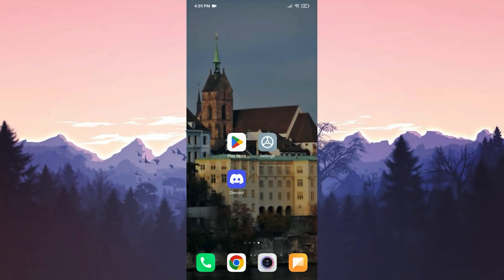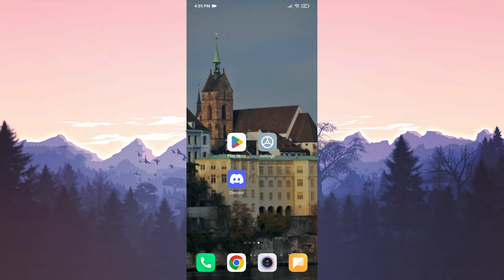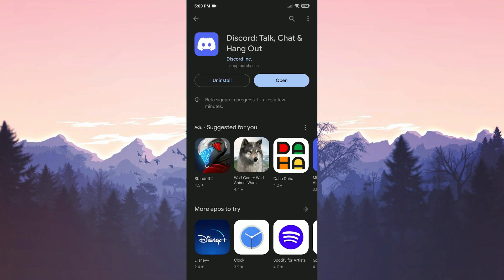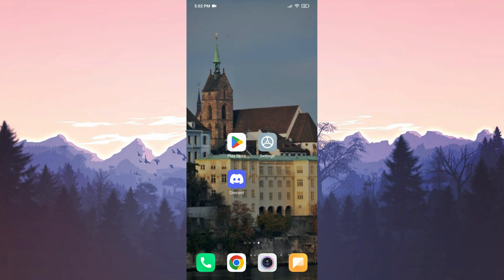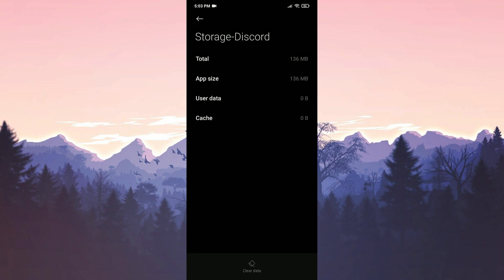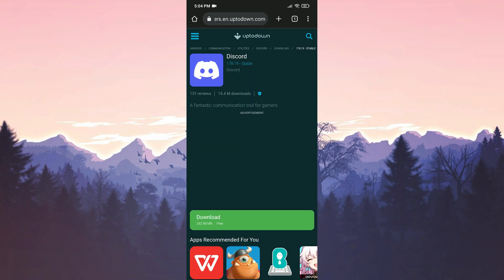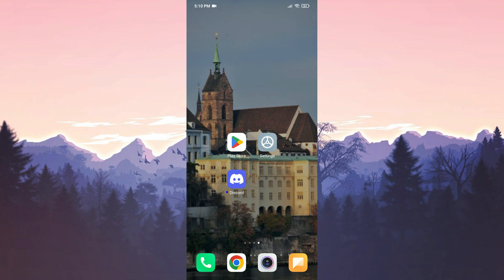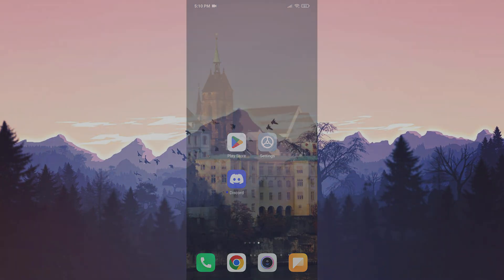DISCORD AMOLED MODE NOT WORKING FIX | Is Discord Amoled Mode Removed?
Here's how to fix discord amoled not working. This error is searched as discord amoled mode not working and discord amoled mode removed. And in this video I showed you how to fix amoled mode discord not working.

Video Parts:
00:00 Info&Intro
00:21 Join beta program
01:08 Download an older version of Discord
03:00 Ending&Outro